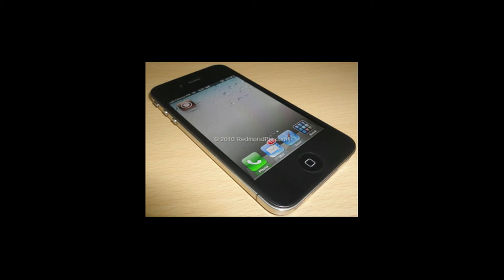New Version Of Redsn0w Will Jailbreak iOS 4.2.1 Untethered in One-Click